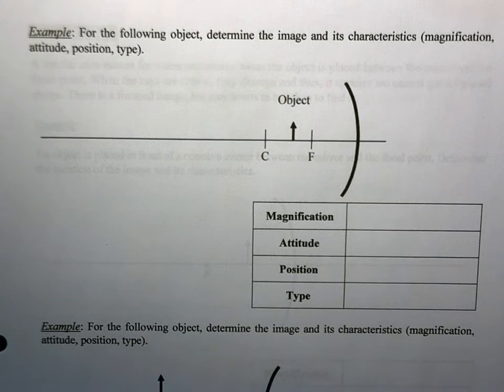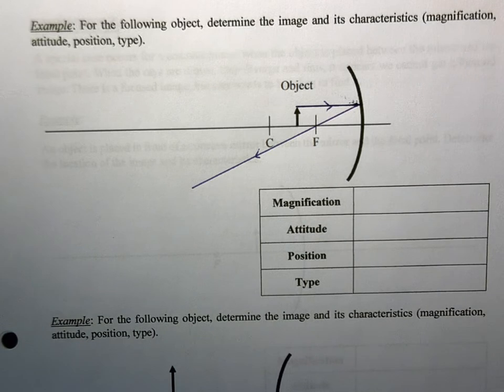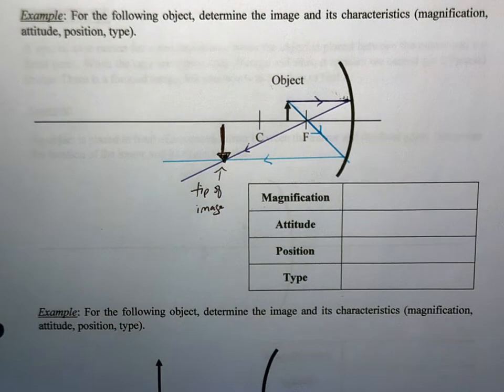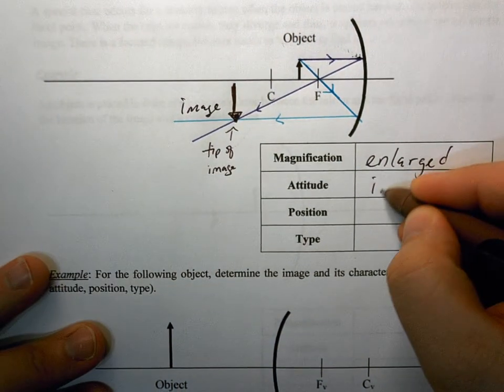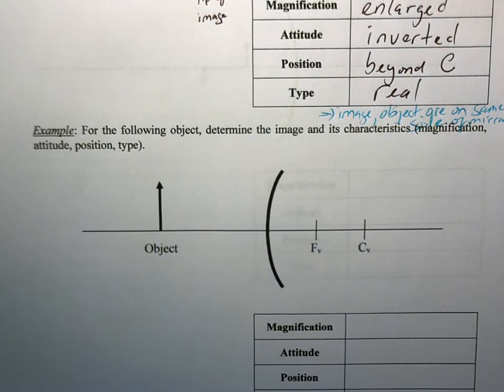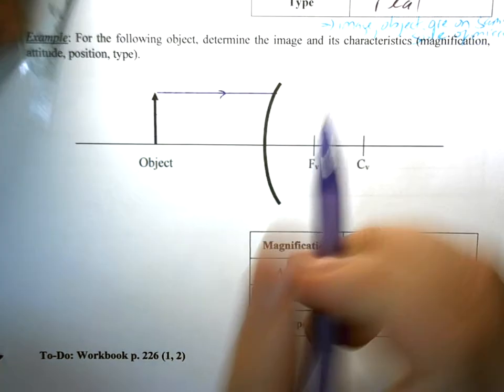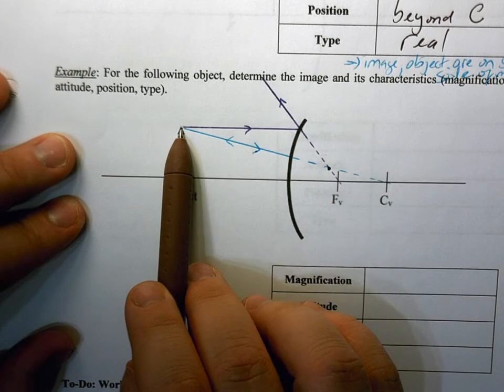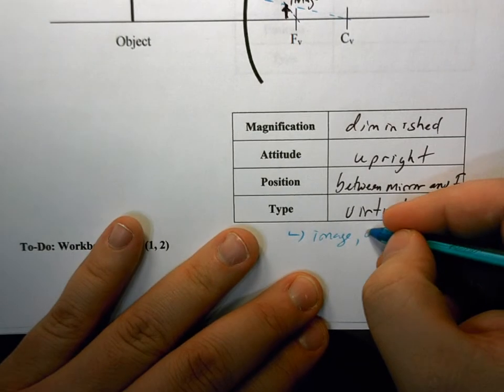P30 C1.3c - Examples of Drawing Ray Diagrams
In this video, we go through how to draw ray diagrams for curved mirrors. We do one for a concave mirror and one for a convex mirror.